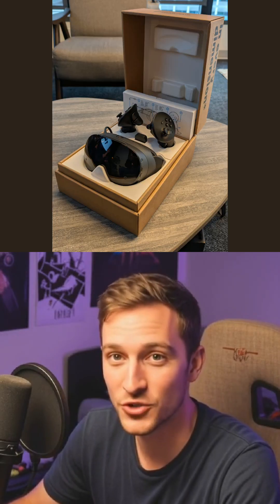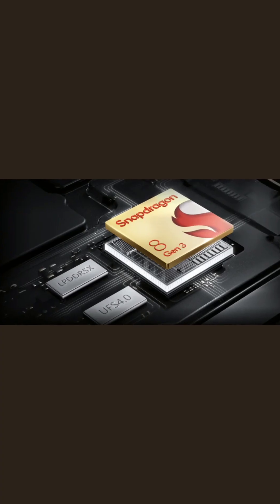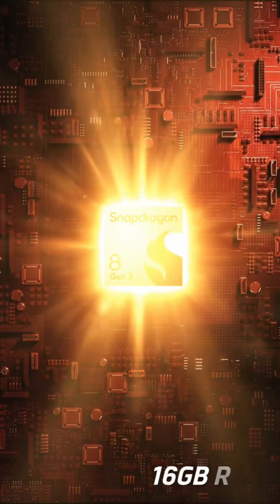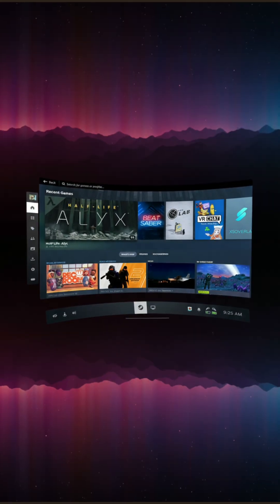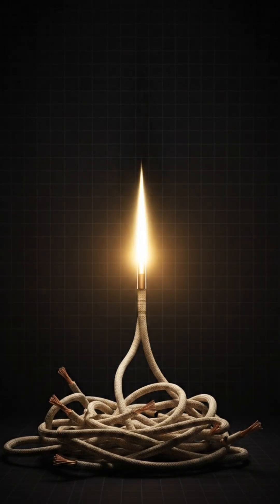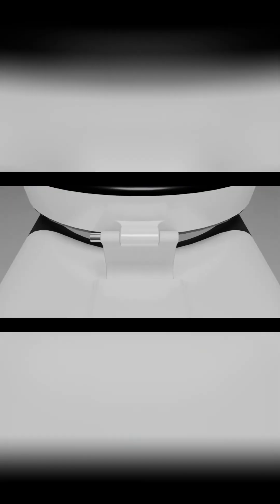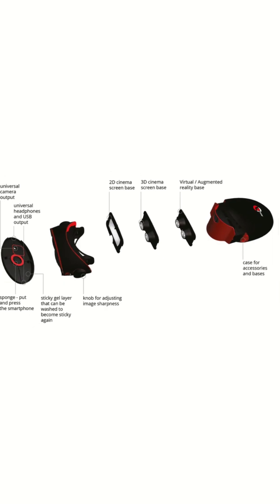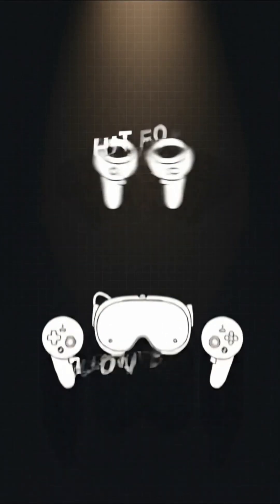This VR Headset Changes Everything!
A look at the latest in VR tech with this new virtual reality headset, featuring a Snapdragon 8 Gen 3 chip. Experience stunning visuals with its 12k video ultra hd display. Is this the best vr headset on the market? 🤔 vr 4k meta quest 3